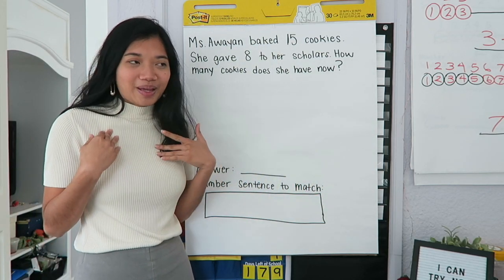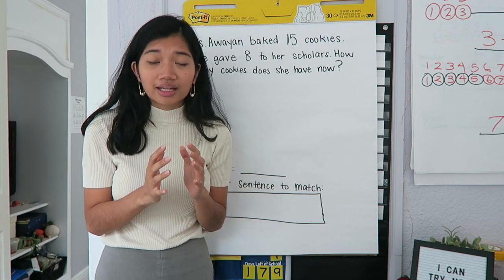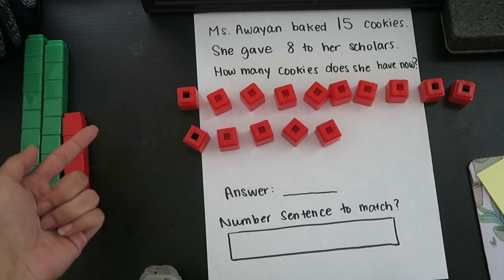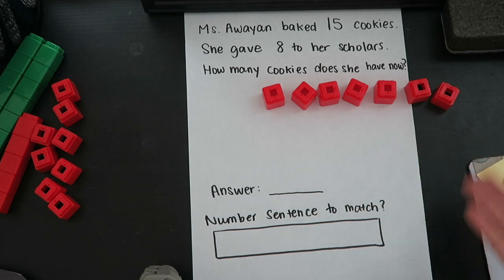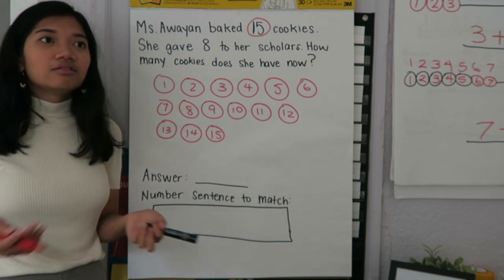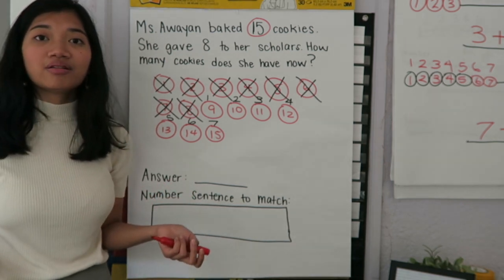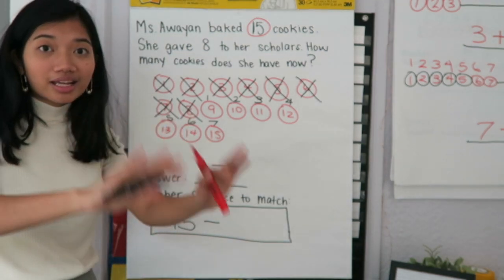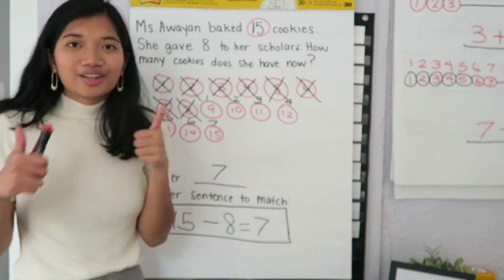Number Stories Lesson 2